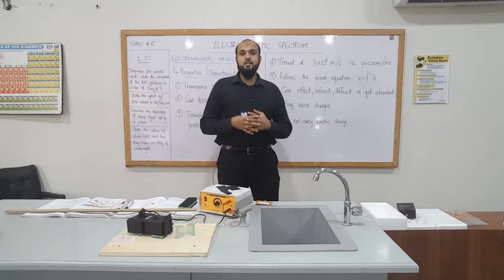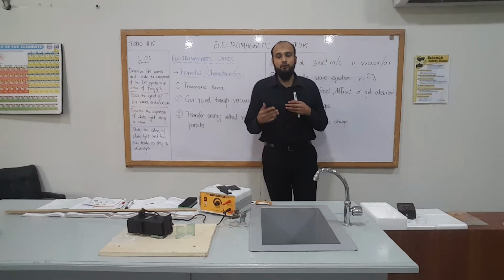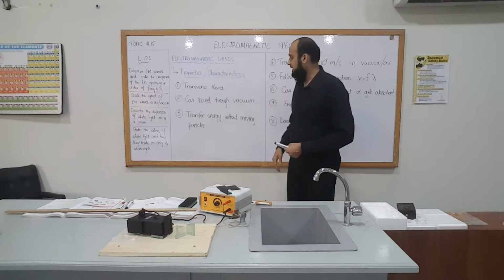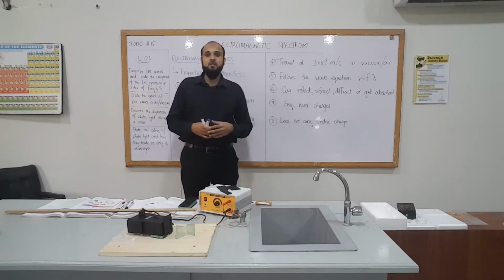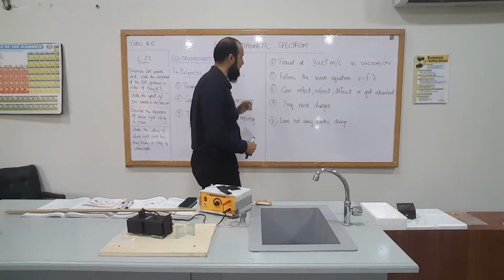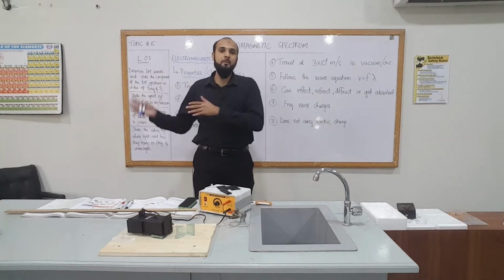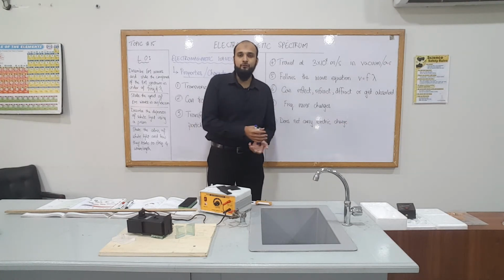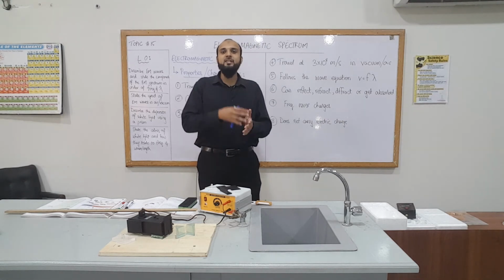Lesson: Properties of all Electromagnetic Waves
In this video, I will discuss all the common properties of electromagnetic waves in general.

Objectives / Outcomes:
1. Relate the properties of electromagnetic waves as they relate to waves in general.
2. State that electromagnetic waves can travel through a vacuum.
3. State that all electromagnetic waves travel with the same high speed in air and state the magnitude of that speed.

General info:
- Suitable for all GCE O Level, GCSE and IGCSE courses